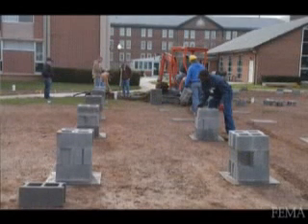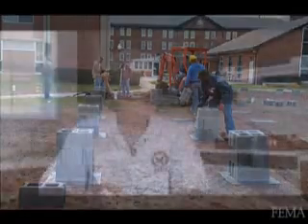Pilot Approach to Alternative Housing Part 1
Jack Schuback of FEMA's Joint Housing Solutions Group discusses the Pilot Approach to Alternative disaster housing units. Part 1 of 3.